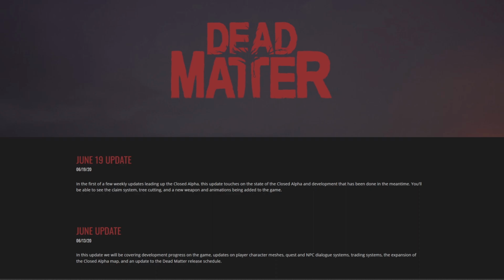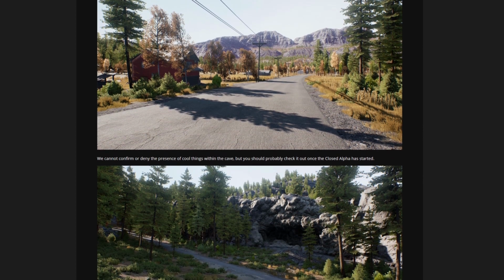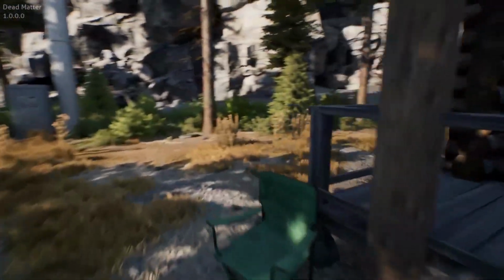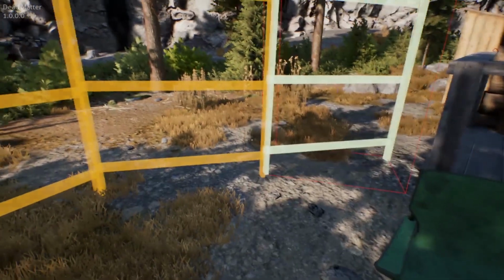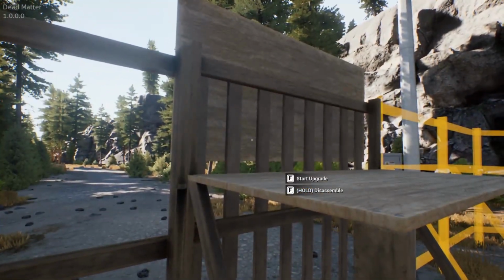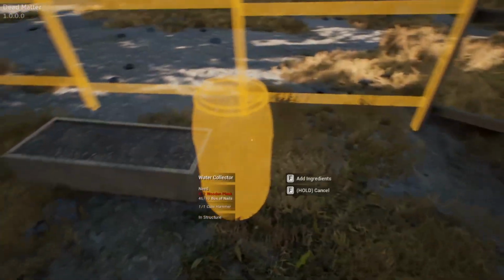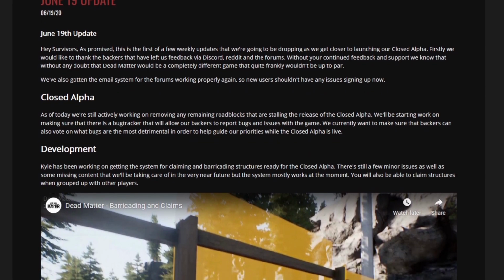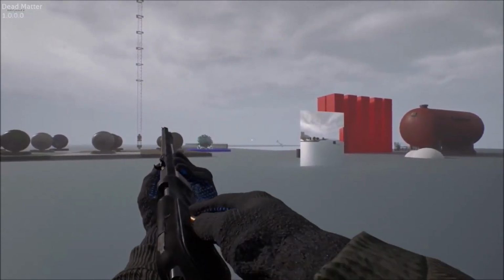First look at DEAD MATTER Base Building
In today's video we talk about how Base Building will work in Dead Matter as well as what I think about it and the latest news regarding the Closed Alpha!

𝙄𝙛 𝙮𝙤𝙪'𝙧𝙚 𝙨𝙩𝙞𝙡𝙡 𝙝𝙚𝙧𝙚, 𝙝𝙖𝙫𝙚 𝙖 𝙬𝙤𝙣𝙙𝙚𝙧𝙛𝙪𝙡 𝙙𝙖𝙮!